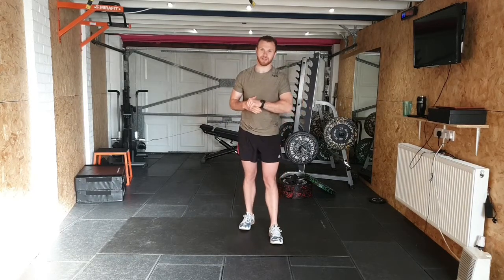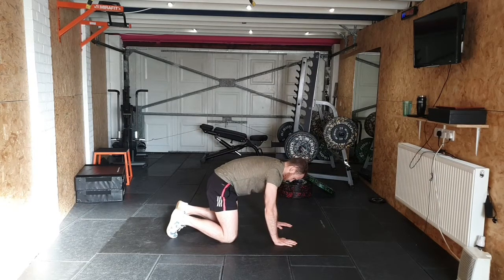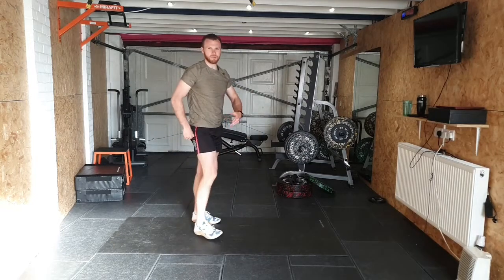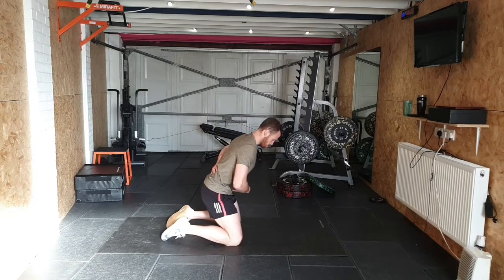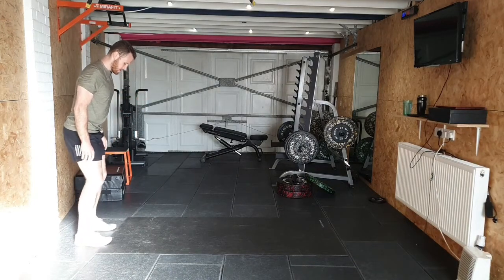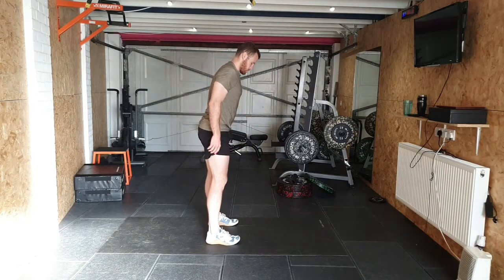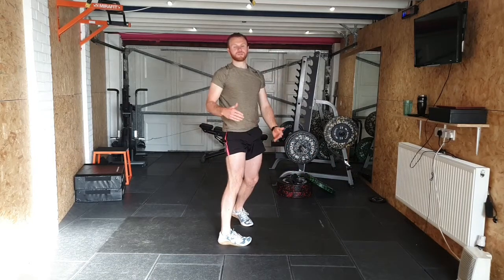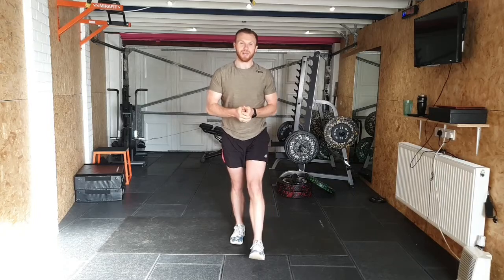Train in 20 - Functional - Hip hinge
Learn how to hip hinge! Extremely important for learning how to deadlift correctly and keeping your back healthy!